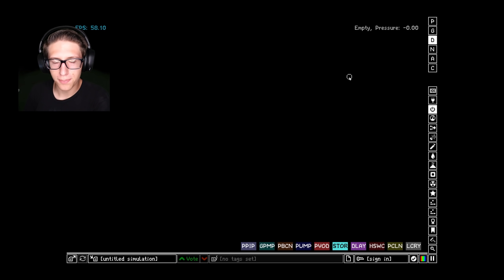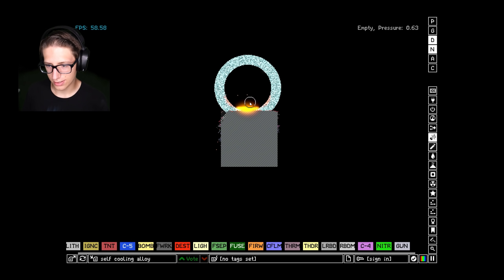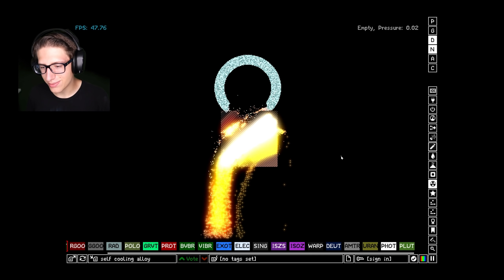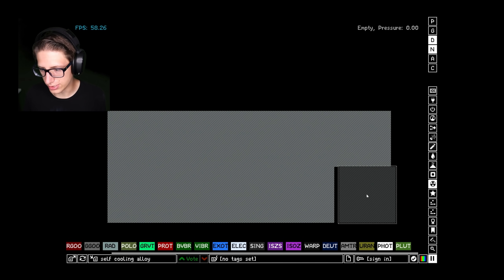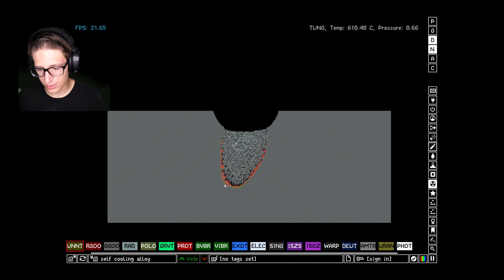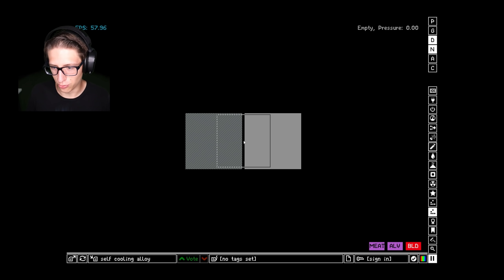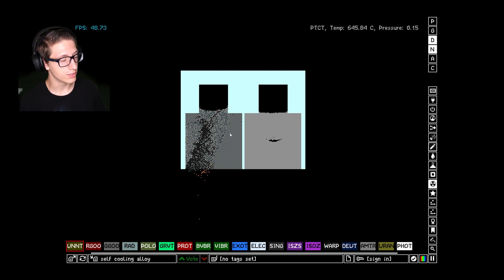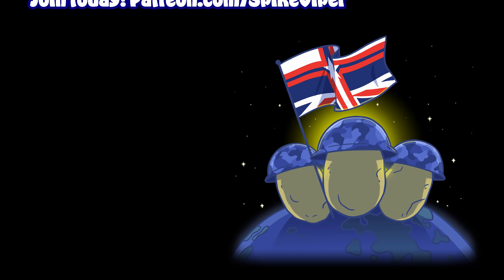SELF COOLING ALLOY in The Powder Toy!